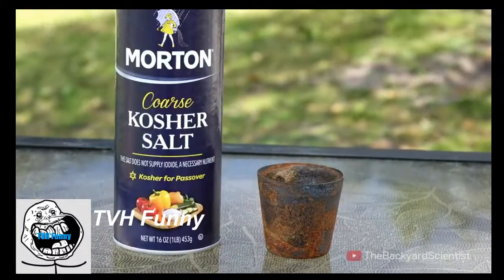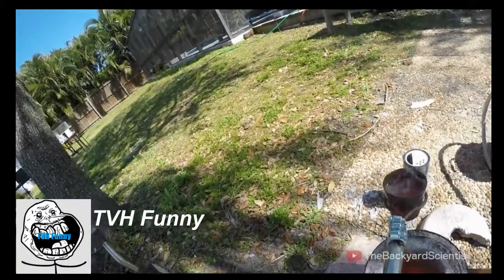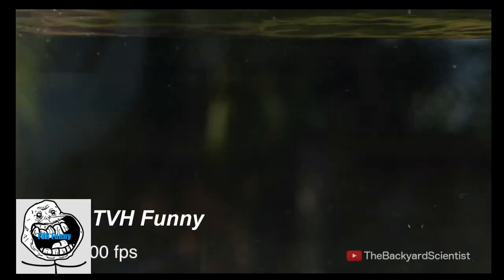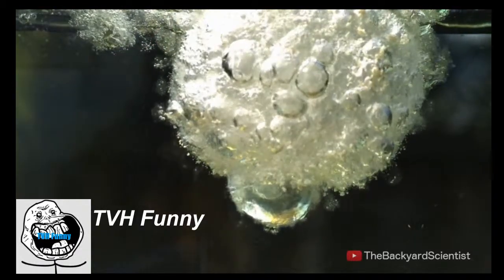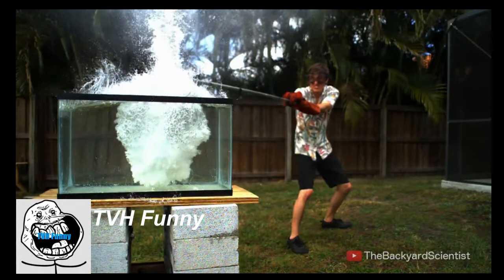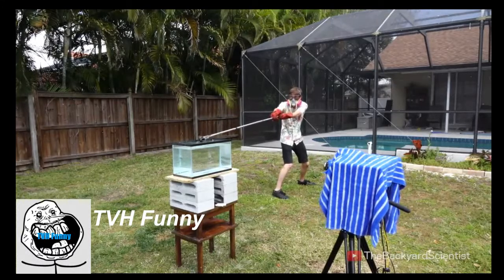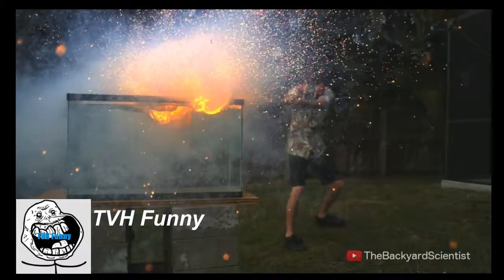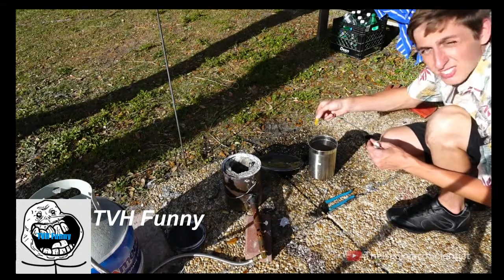1 vụ nổ kinh hoàng khi đổ muối nóng chẩy vào nước